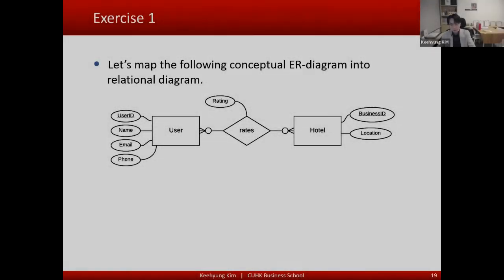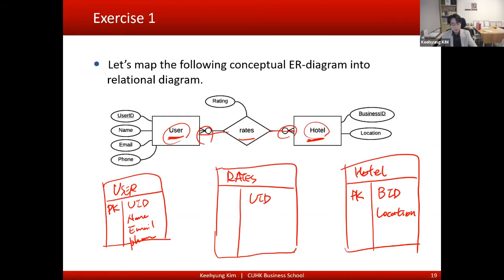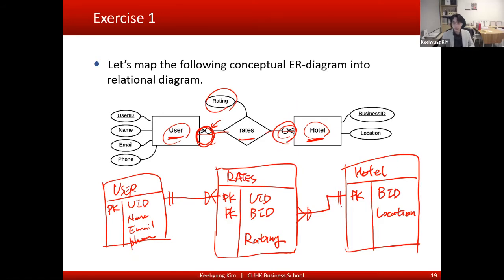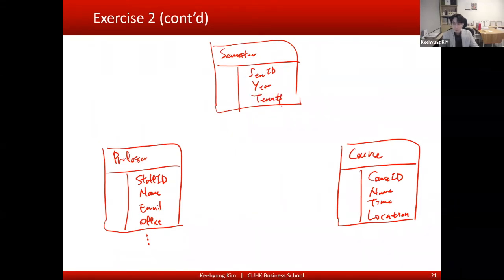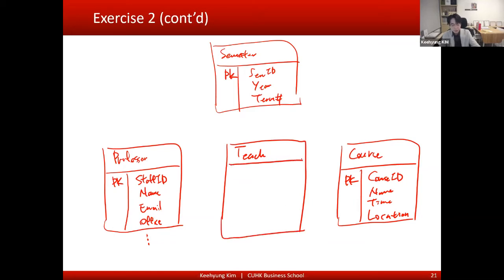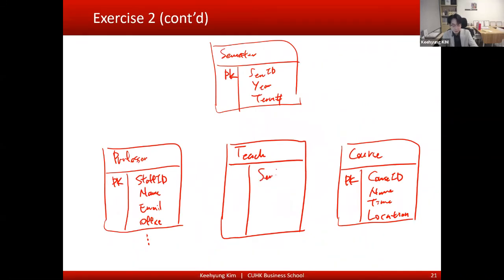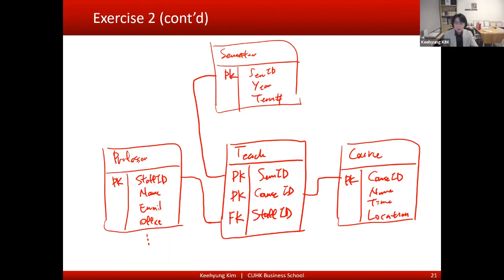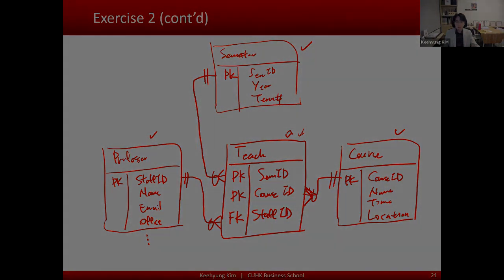Relational Database Design: Exercises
In the week 3's database course, covering exercises designed to practice relational database design (relational modeling).